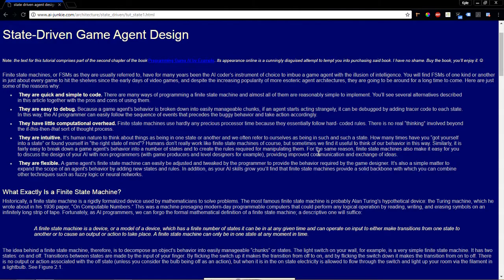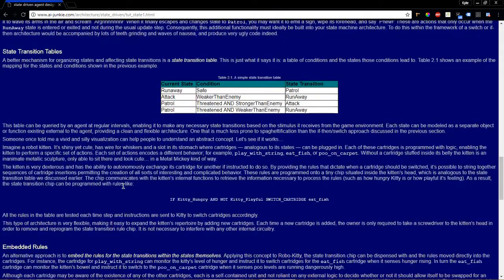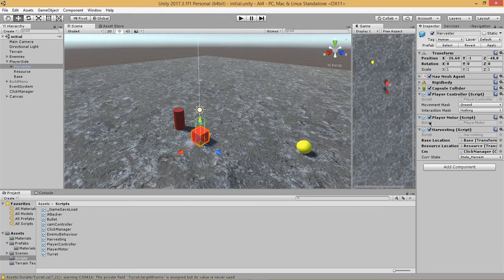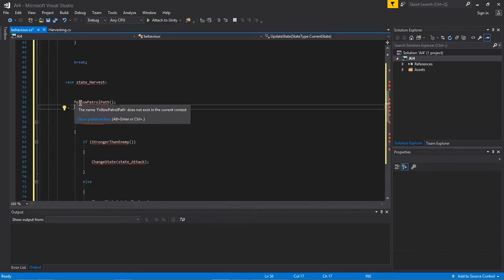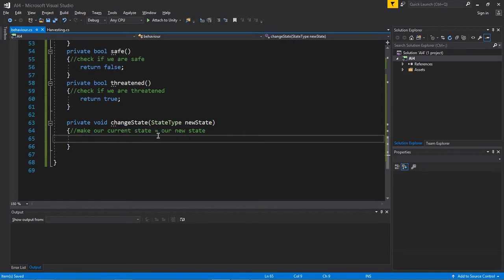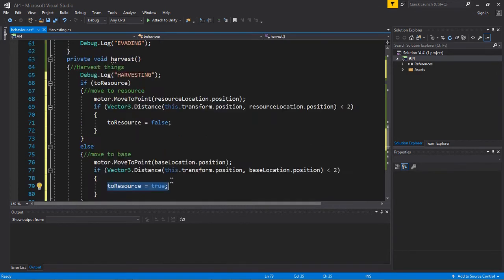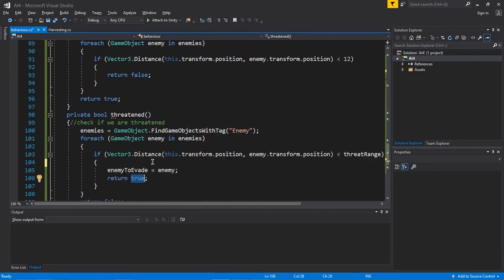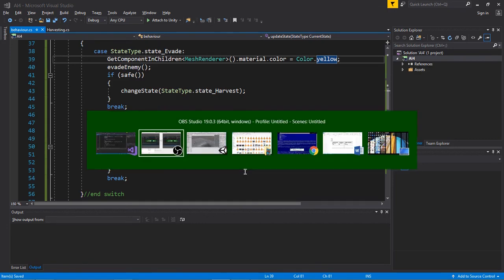State Driven Design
This is the naive approach to state driven design using a finite state machine.
I convert code from AIjunkie:
To C# for use in Unity.